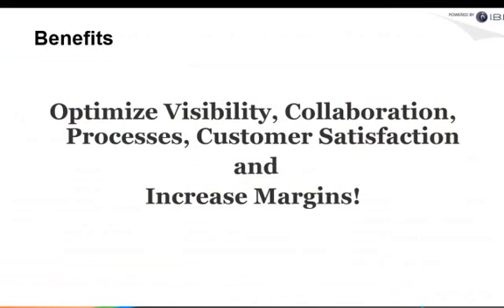Advanced Supply Chain Software™ for Microsoft Dynamics® AX